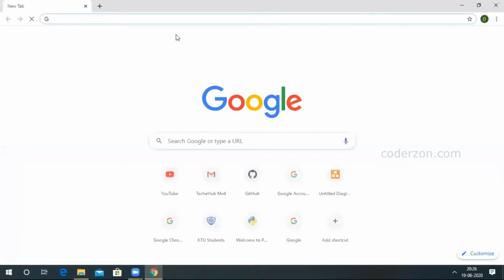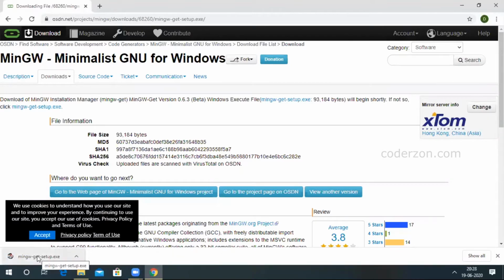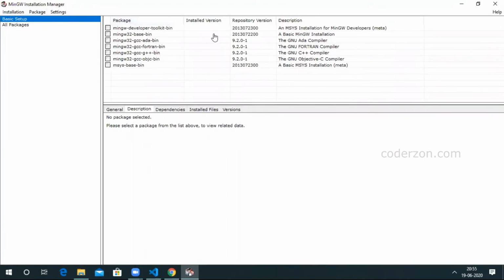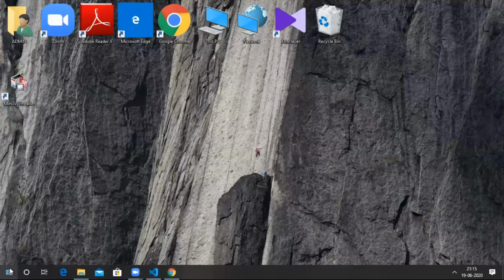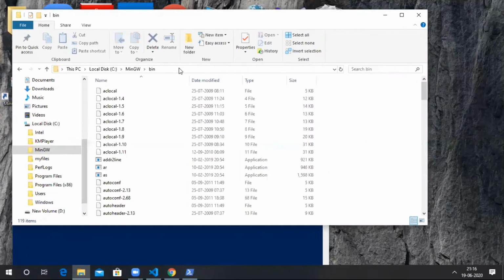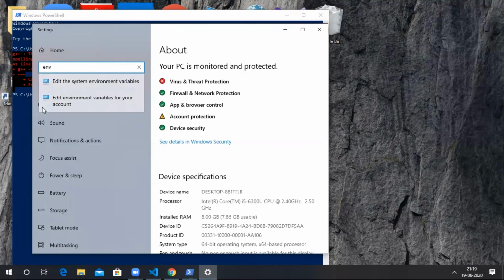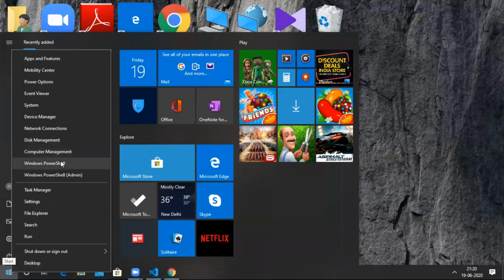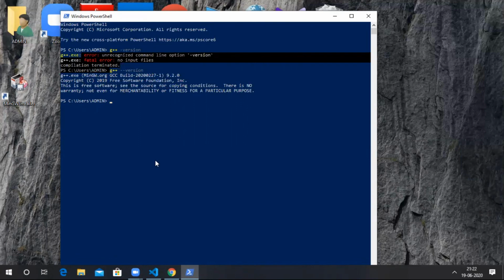MinGW gcc compiler installation to execute C and C++ program in Windows OS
C/C++ Programming: MinGW GCC Compiler Installation for Windows OS | CODiiN Tutorial 🚀
👉 Welcome to the C/C++ Programming - Development Setup series! This tutorial covers the installation of the MinGW GCC Compiler on Windows OS, enabling you to execute C and C++ programs seamlessly.

🌟 What is MinGW GCC Compiler?
MinGW (Minimalist GNU for Windows) is a free and open-source compiler that supports the GCC (GNU Compiler Collection), allowing developers to compile and run C and C++ code directly on Windows systems. It's an essential tool for beginners and professionals alike, providing a streamlined environment for C/C++ development.

🛠️ Step-by-Step Guide to Installing MinGW GCC Compiler on Windows
Download MinGW:
Visit the official MinGW download page and start downloading the setup file.

Install MinGW:
Run the downloaded setup file and follow the installation wizard. Select the necessary packages like gcc, g++, and mingw32-make.

Set Environment Variables:
Add the path of the MinGW bin folder to the System PATH to enable easy access to gcc and g++ from any command prompt.

Verify the Installation:
Use the Command Prompt to check if the installation was successful by verifying the versions of gcc and g++.

Compile C and C++ Programs:
After setup, you can create simple C or C++ programs and use the Command Prompt to compile and run them, making sure everything works as expected.

🎉 Congratulations!
You have successfully set up the MinGW GCC compiler for C/C++ development on Windows. You're now ready to dive into coding and building C and C++ applications on your local machine!

📈 What’s Next?

💼 CODiiN: Your Partner in Software Development Training
At CODiiN, we provide job-oriented, hands-on training in C/C++ and other foundational programming languages. Here’s how we can assist you in your learning journey:

📚 Explore Our Comprehensive Courses
Looking to deepen your programming skills? Check out our specialized courses: